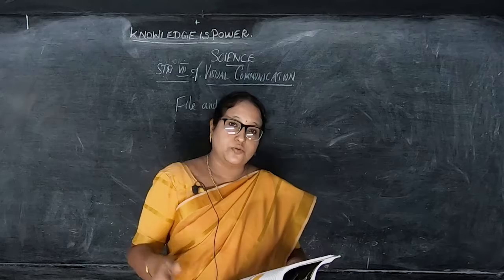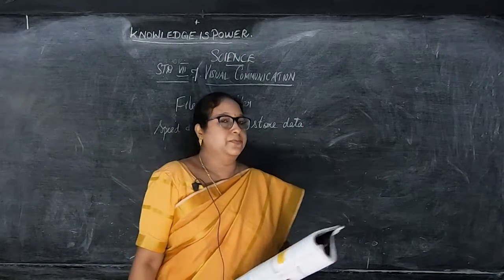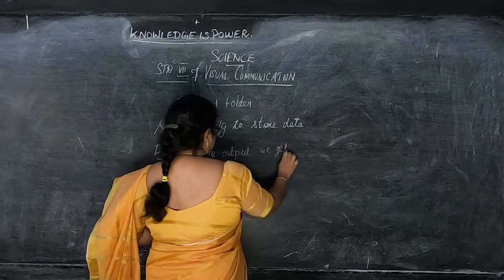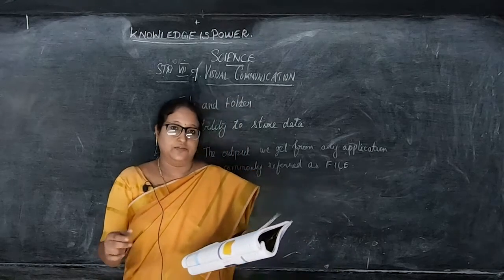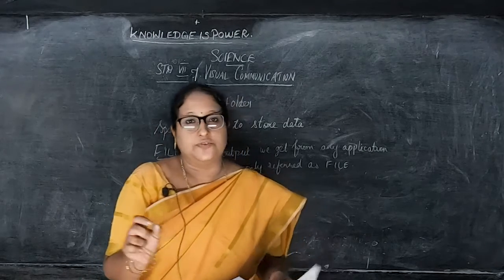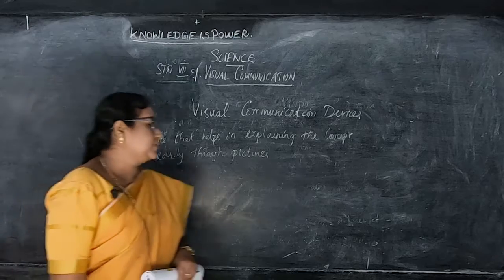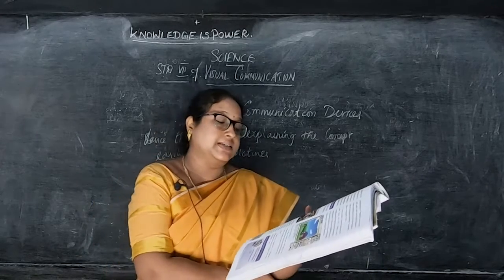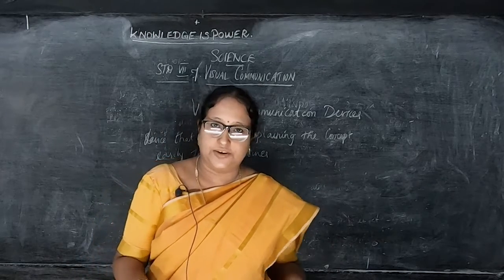VII STD - Science 07 - Visual Communication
Samacheer Kalvi